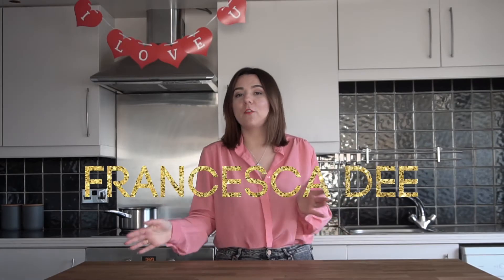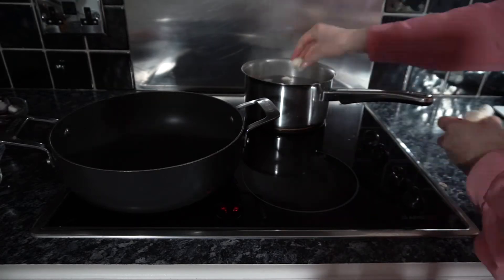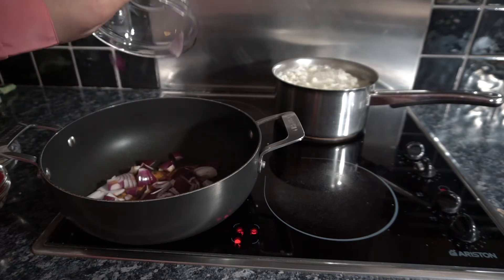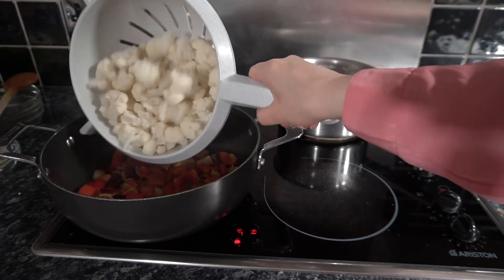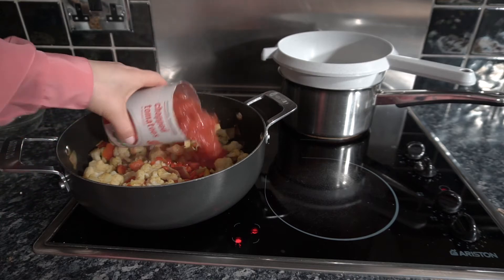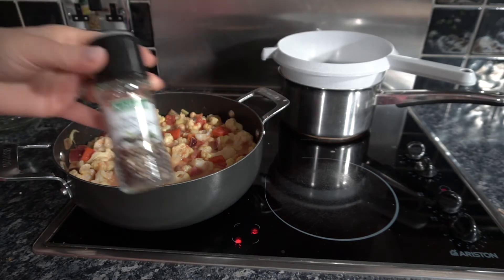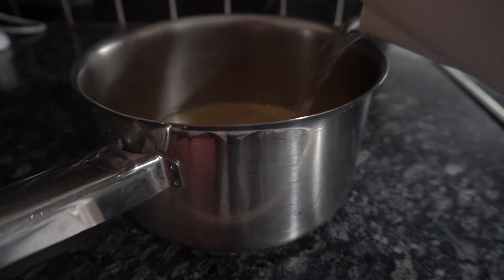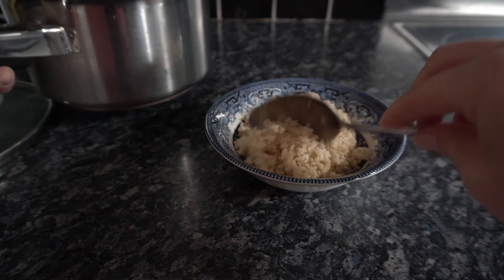EASY VEGAN CURRY Cauliflower and Chickpea Vegetable Dinner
Time to get romantic! Vegan Style!!

This is such a quick & easy meat free vegetable curry recipe! Who says vegan food is just salad?! There's so much choice on a vegan diet!  If you’ve never tried a vegan curry before this is the one to make!

I've put together a 3 course Vegan Valentine's Meal, this is part 2 of the 3, watch on to see the RICH chocolate mousse! It's seriously good!!

Let me know if you try this and tag me!

INGREDIENTS;
1 x Medium Cauliflower
1 x Red Onion
1 x Red Pepper
2 x Garlic Cloves
2 cm Fresh Ginger
1/2 Red Chilli
1 x Can Chopped Tomatoes
1 x Can Chickpeas (reserve the liquid for the dessert)
1 x Can Coconut Milk
Salt
Pepper
2 x Tbsp Milk Curry Powder
1 Tsp Paprika
1/2 Tsp Smoked Paprika
1 Tsp Tumeric
Wholegrain Cous Cous